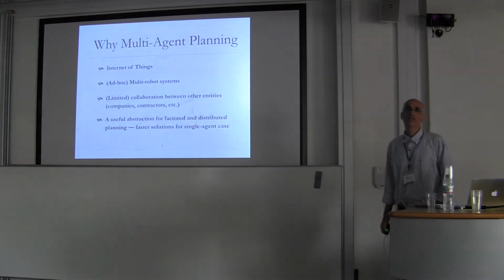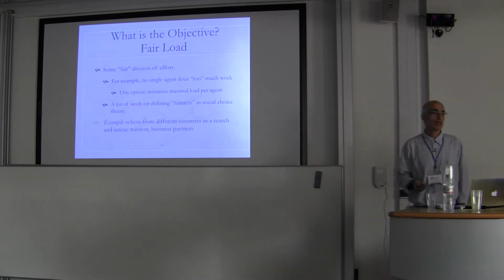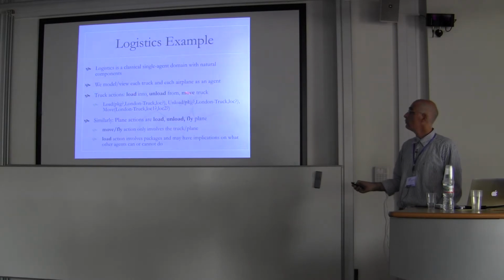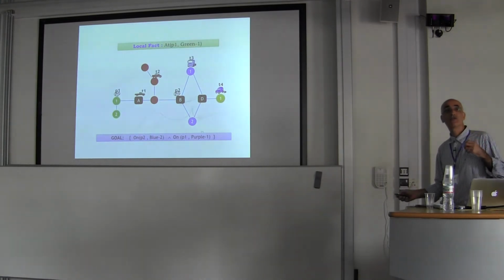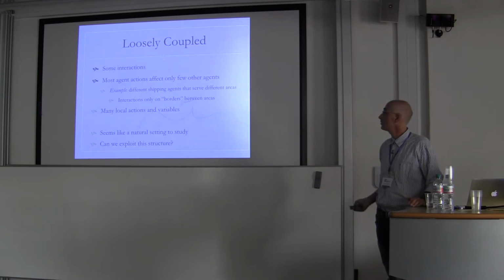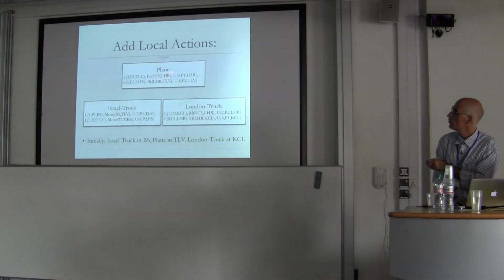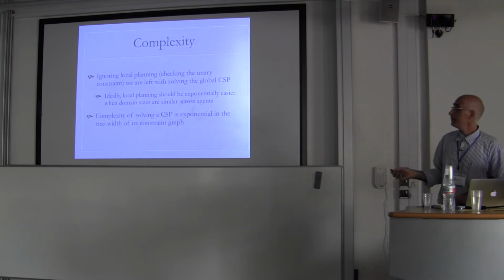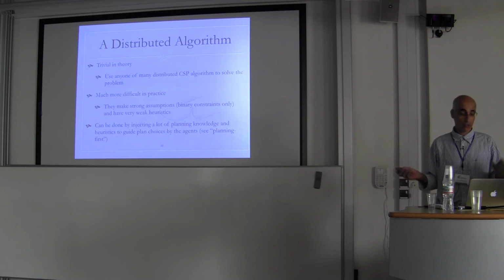ICAPS 2016: Multi-Agent Classical Planning (part 1)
ICAPS 2016 -- Summer School Presentation

Title: Multi-Agent Classical Planning (part 1)
Author: Ronen Brafman